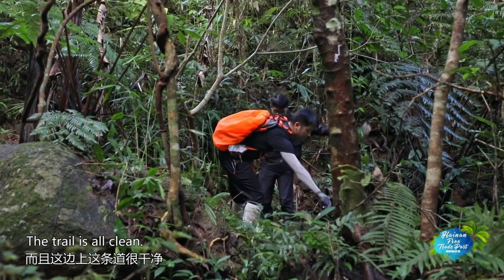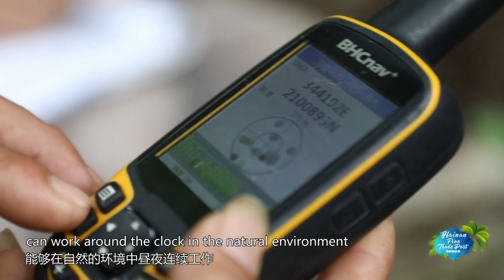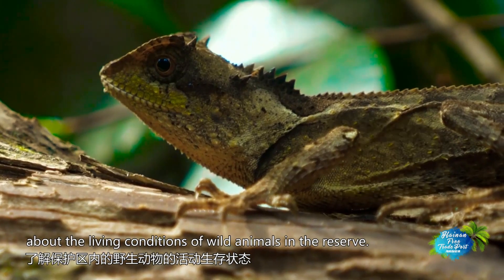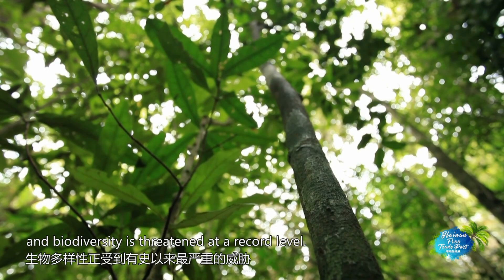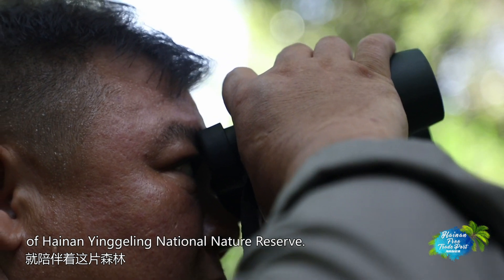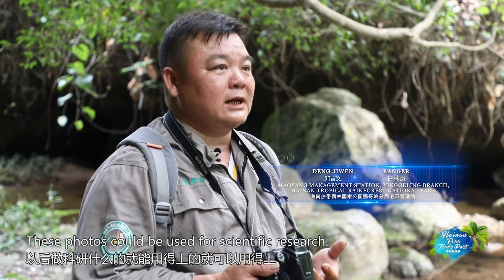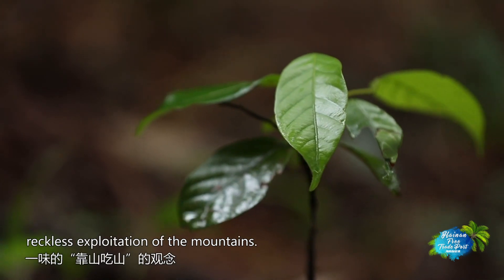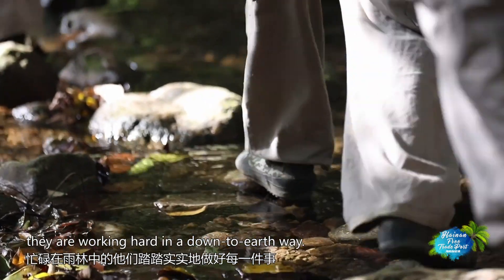Into the Mystery of Tropical Rainforest Species 寻护热带雨林的物种奥秘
Day after day, year after year, risks in the rainforest are unpredictable, but what has kept them in their position? How will they see through the night and explore the mystery of tropical rainforest species? Bearing in mind the "green hills, fertile soil and lush forests", they have been toiling away in the mountains, rivers and rainforests.日复一日，年复一年，雨林里风险难料，他们为何仍坚持不懈坚守在岗位？他们又将如何透视夜幕，探寻热带雨林的物种奥秘？“脚下青山沃土，心中森林宁静”，秉持着这份初心，他们将汗水洒向山川大地，在这片广袤雨林里不辍前行。